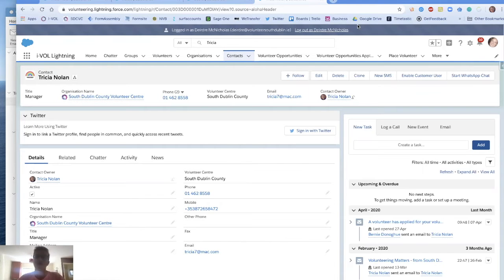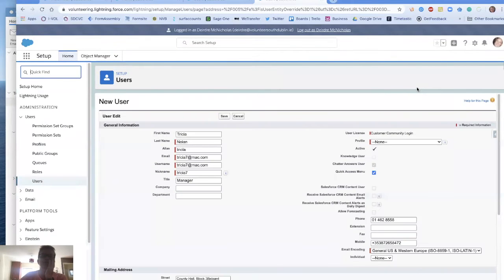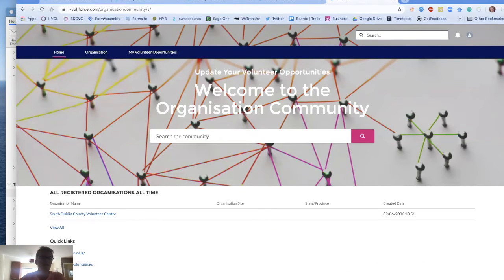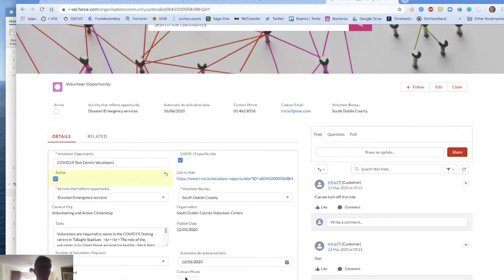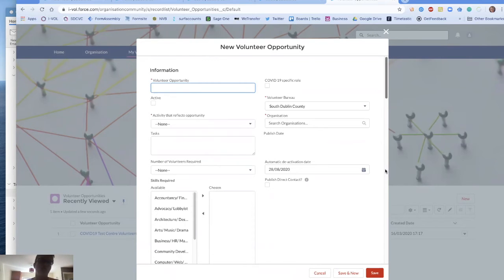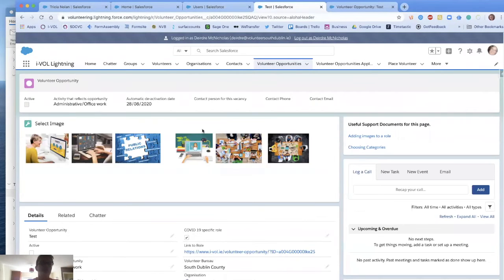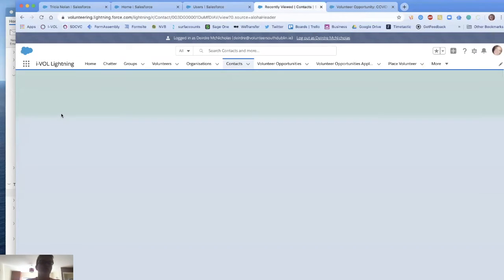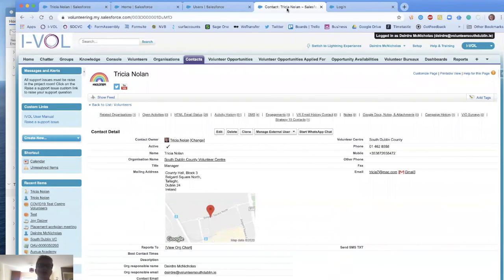Using Communities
IVOL Communities